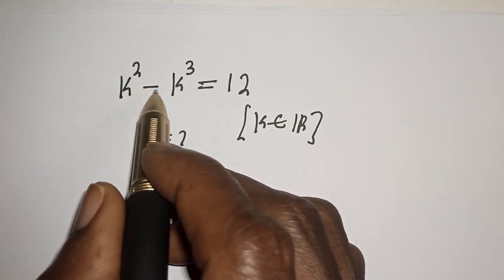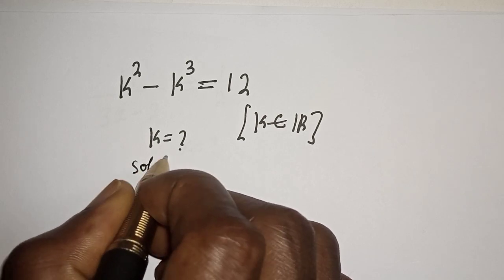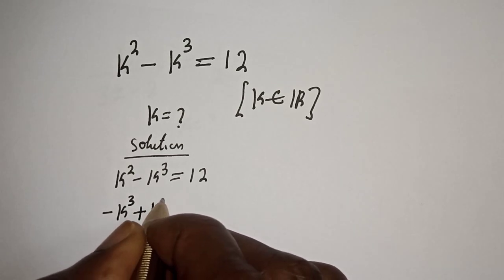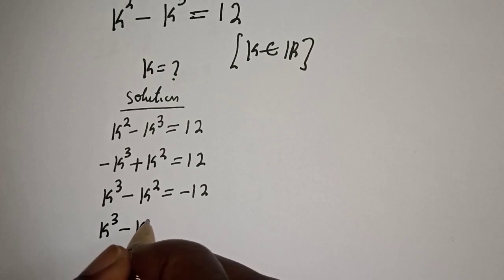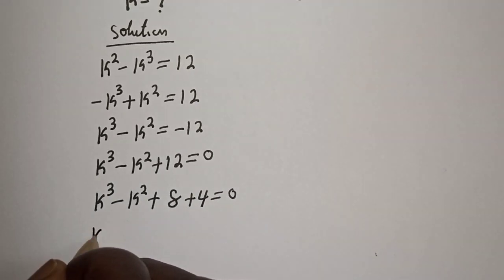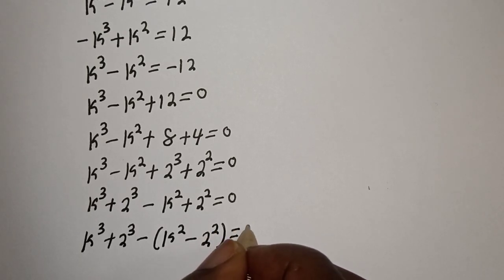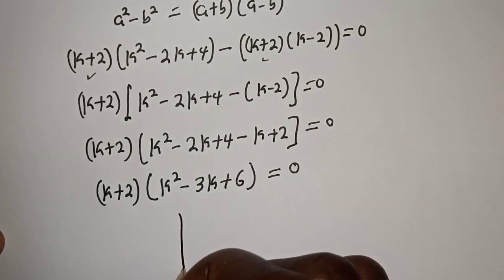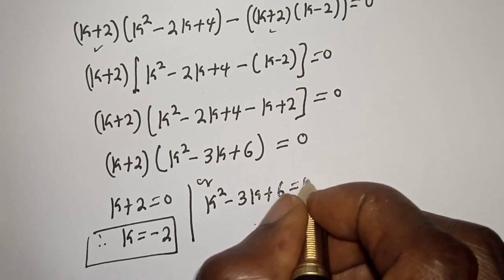Korean - Math Olympiad Challenge | Olympiad Mathematics | Best Trick...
How to Solve for (k) from This Nice Math Olympiad Problem,